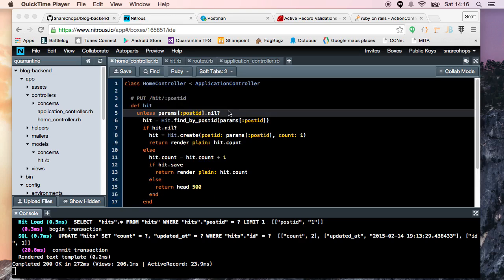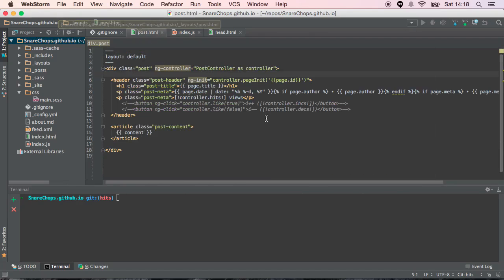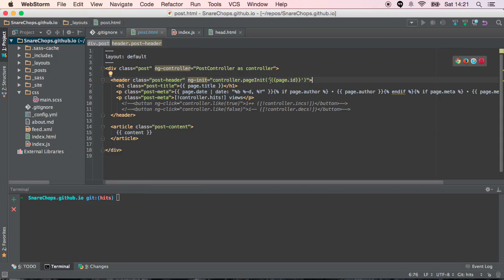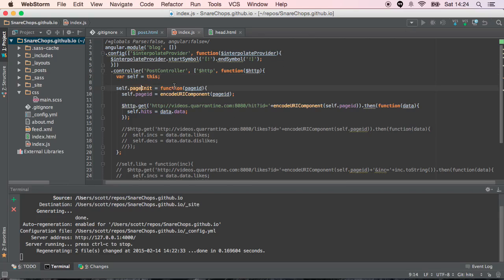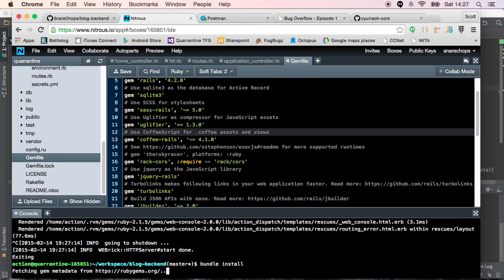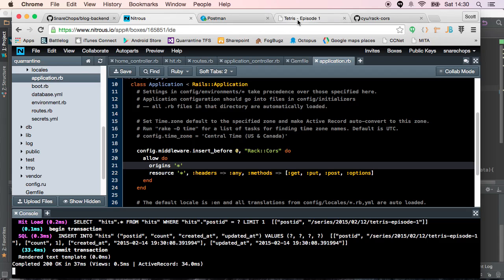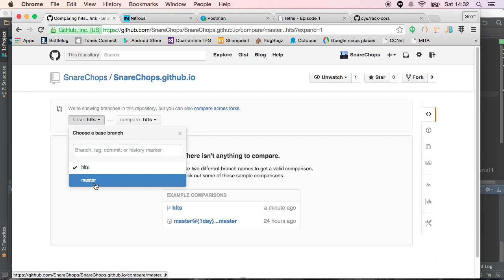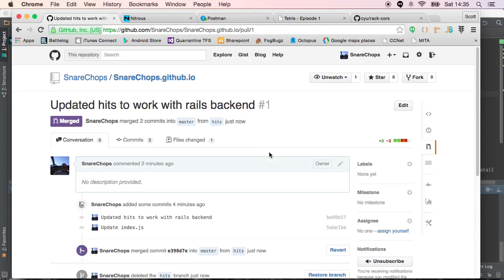Blog API - Episode 3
Today we tie the front in with the back and get the jekyll blog to work with Angular and the rails backend.